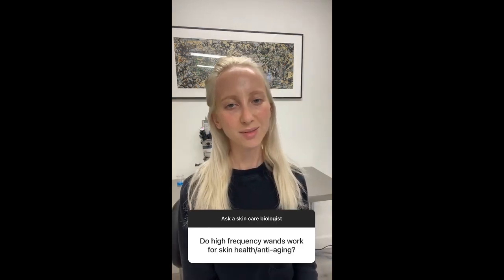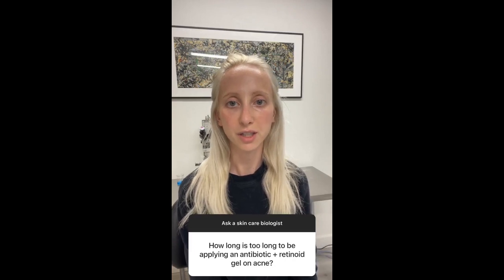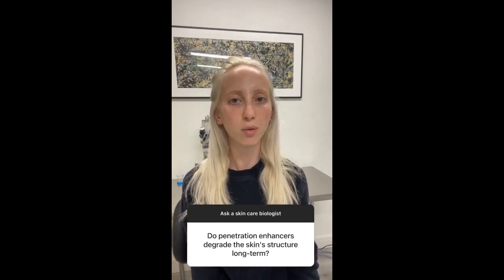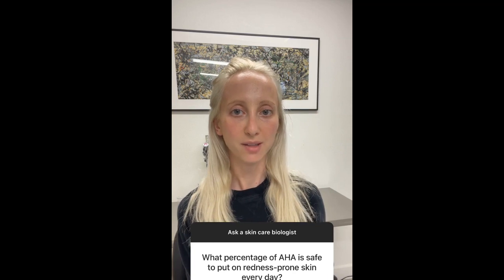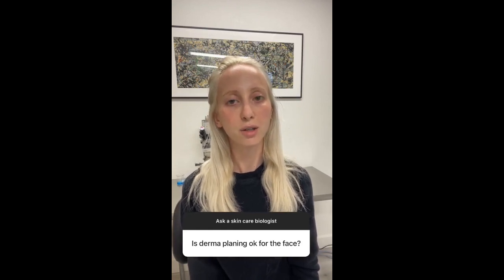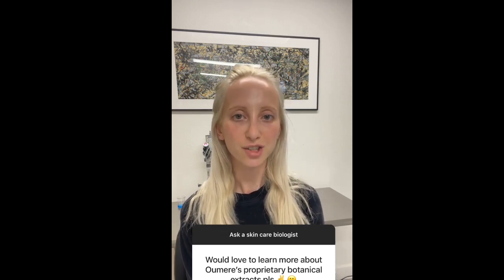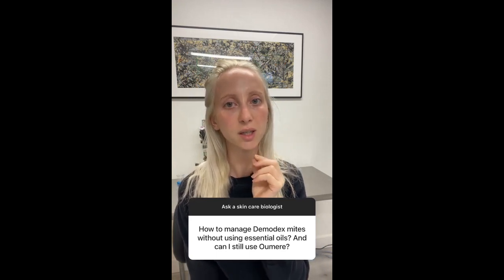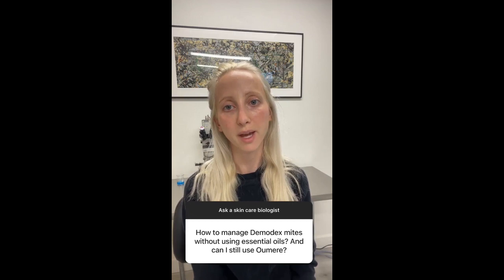Ask a Skin Care Biologist Episode 1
Ask a Skin Care Biologist is a recurring feature from the OUMERE Mask of Vanity Blog where OUMERE CEO, Wendy Ouriel, answers your skin care and skin care science questions. Wendy Ouriel is a cellular biologist, formulator for all OUMERE products and published scientist in peer-reviewed scientific literature.

In this first episode of the video Ask a Skin Care Biologist series, Wendy answers the following Instagram-submitted questions:

1. If I have a zit what should I do to care for it and what should I avoid?
2. Do high frequency wands work for skin health/anti-aging?
3. How long is too long to be applying an antibiotic and retinoid gel on acne?
4. Do skin delivery enhancers degrade the skin's structure long-term?
5. What percentage of AHA is safe to put on redness-prone skin every day?
6. Is dermaplaning ok for the face?
7. How can I manage demodex mites without using essential oils?

We will open our Instagram Story for questions every Wednesday.

OUMERE Mask of Vanity Blog